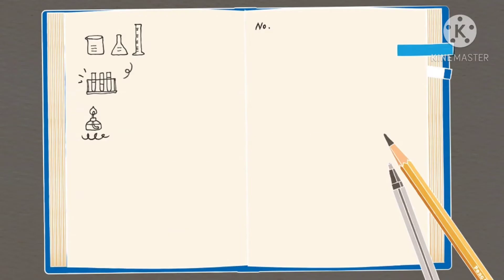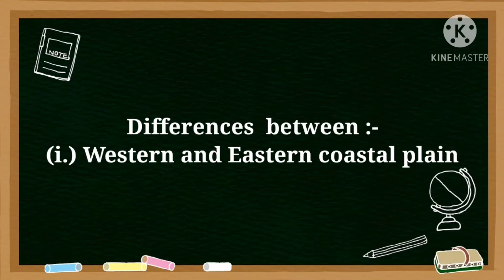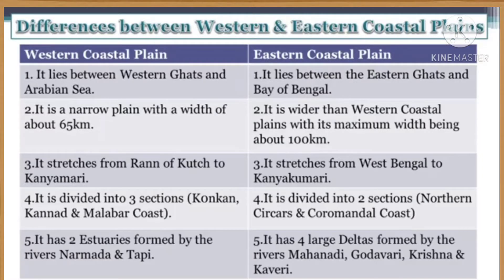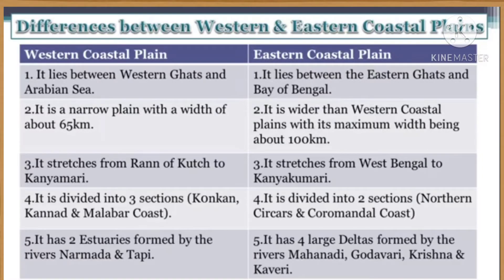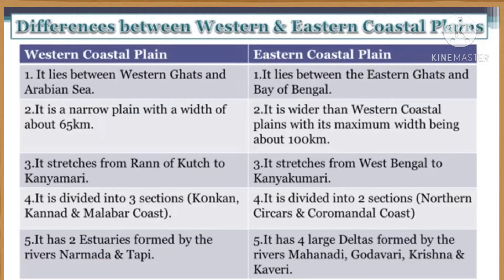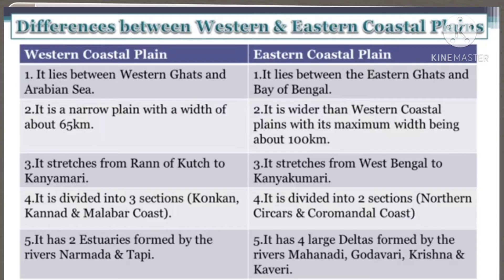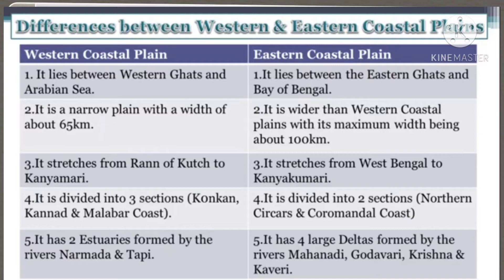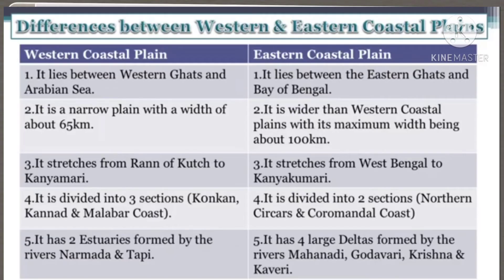Difference between Western and Eastern coastal plain| Physical features of India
Our heart goes out to the innumerable children who have been adversely affected by the pandemic. Since child welfare is the core philosophy of Anupama Kumari tutorials, we are launching a new initiative called “Help India Learn.” Under this initiative, we will not only provide the children with food and medical support, but also become their long-term academic mentor for the years to come.
If you know a child who has been affected by the pandemic or any NGO or organization that supports children, please tell them that children can learn free and quality education from our channel, without any cost.
Please ensure you spread the word and help us support as many children as possible. we have the power to make a difference!